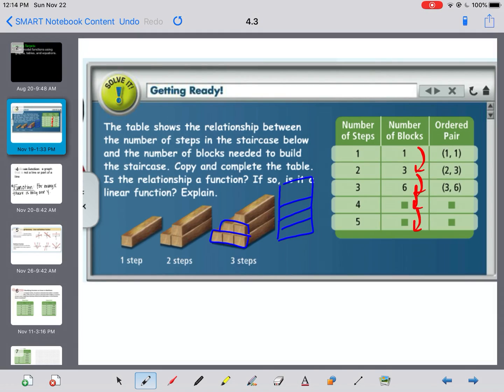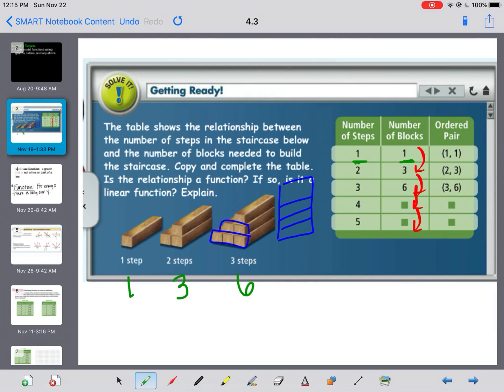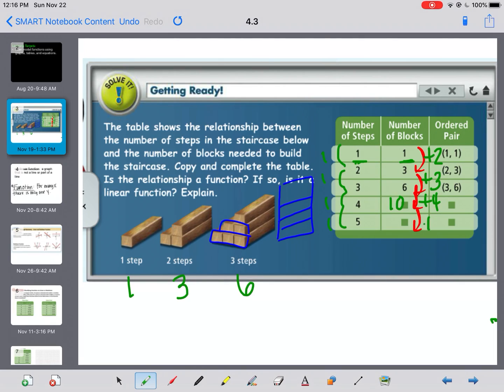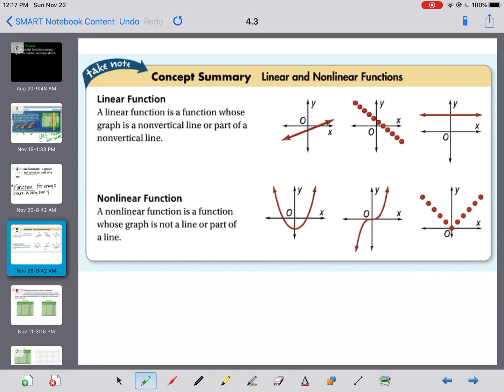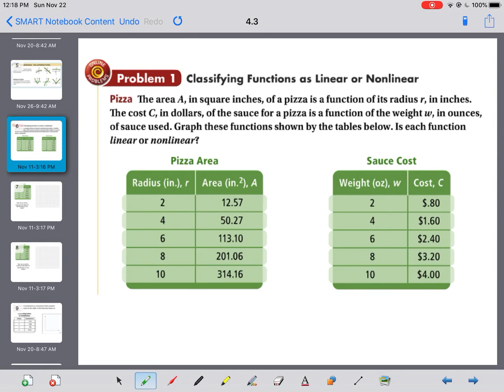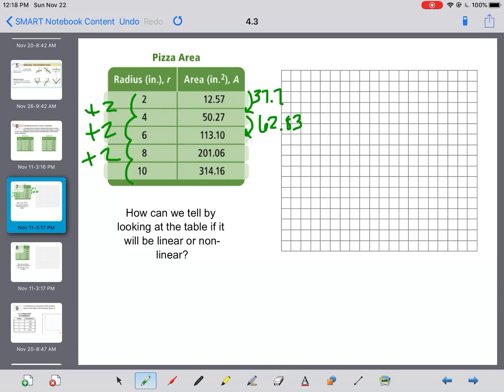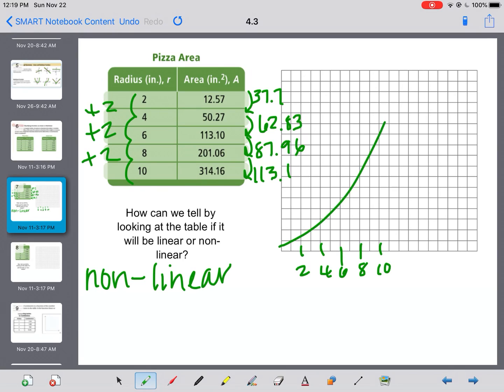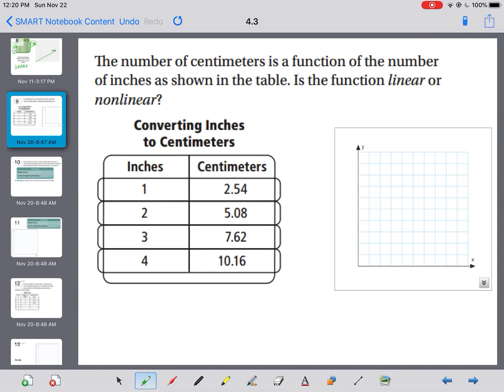4.3 (part 1) Patterns & Non-Linear Functions